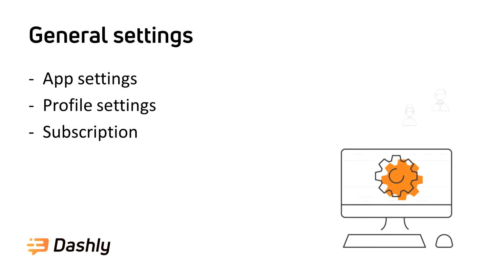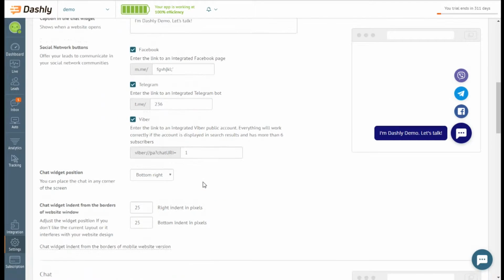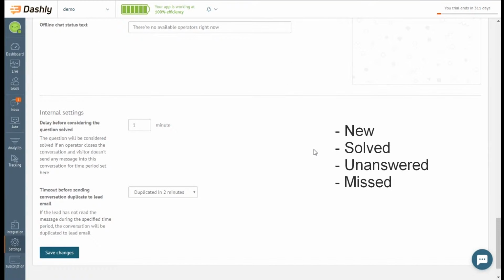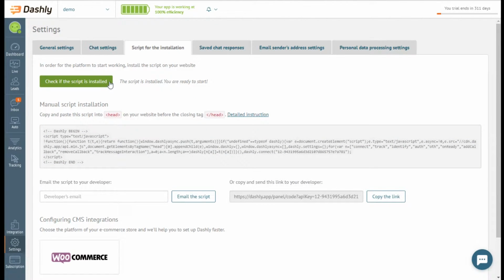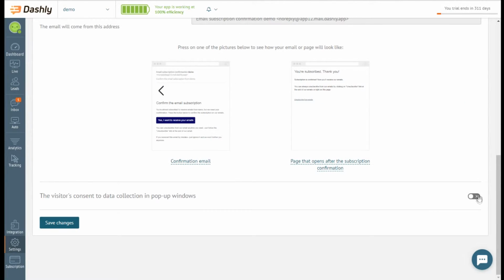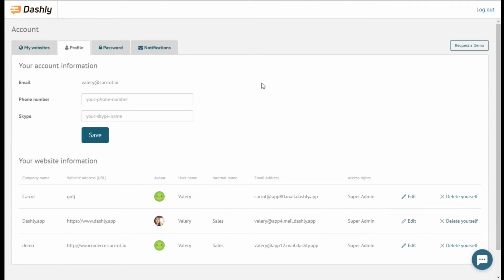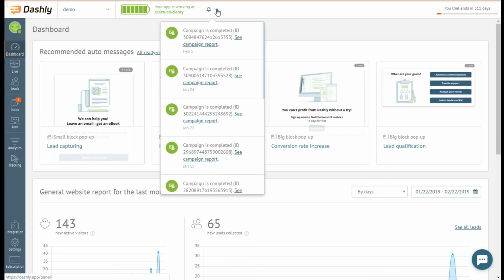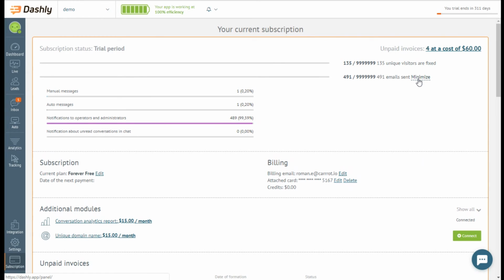General settings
- App settings
- Profile settings
- Subscription

to configure Dashly for your business